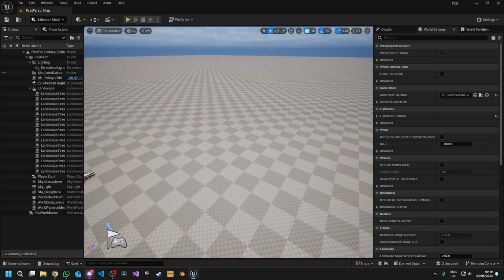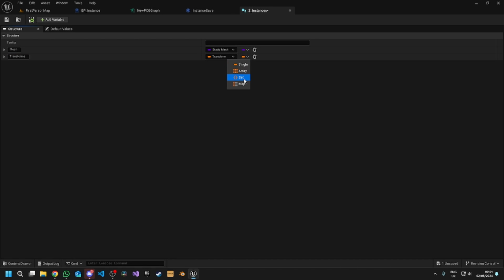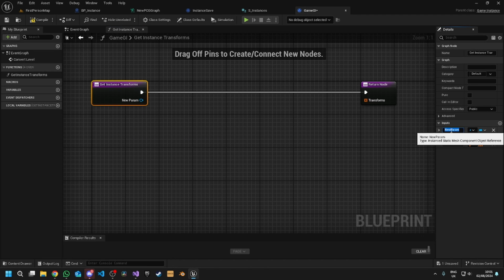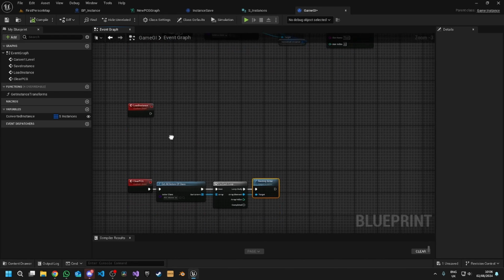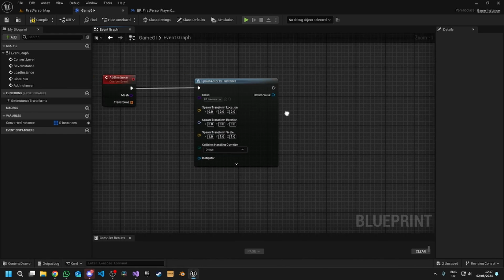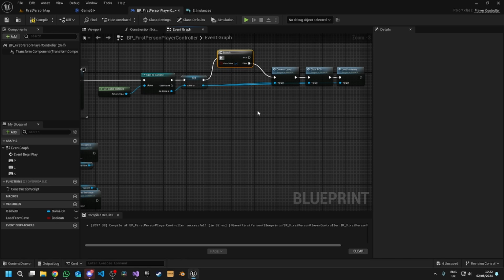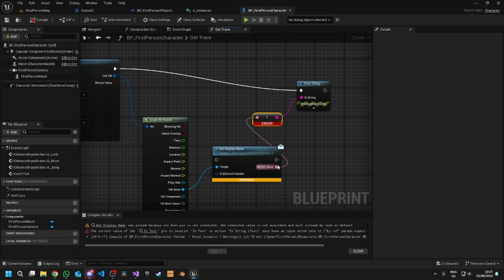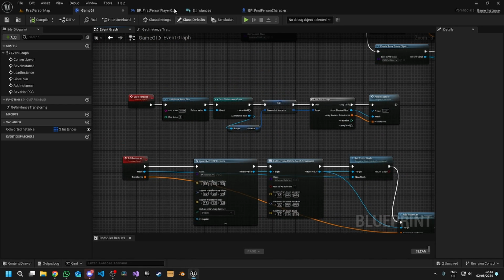Saving PCG World At Runtime - Beginners Guide To Unreal Engine 5 | Saragan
This tutorial covers a solution to the broken ClearPCGLink node and allows you to create a world with PCG Graphs, Convert them and Save them so you can then make changes to your world at runtime.

As requested in the comments I am currently using the latest version as of this video 5.4.3 which is the latest hot fix, as far as I know I am not aware of the clearPCG bug ever working at run time so up until this version I imagine this is the only work around aside from overriding core engine content manually which I always advise unless you intend on submitting your own patch request